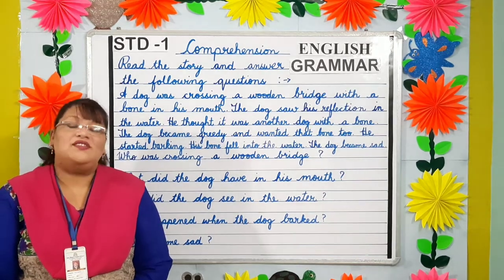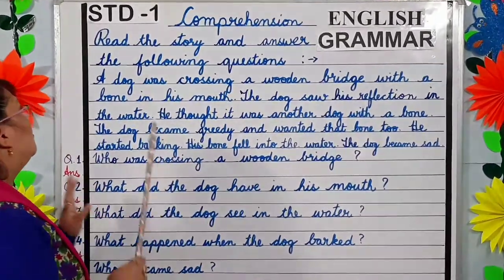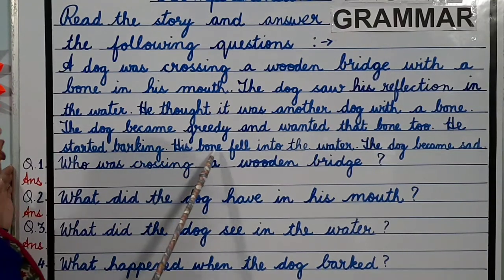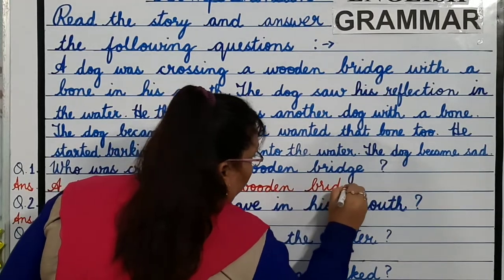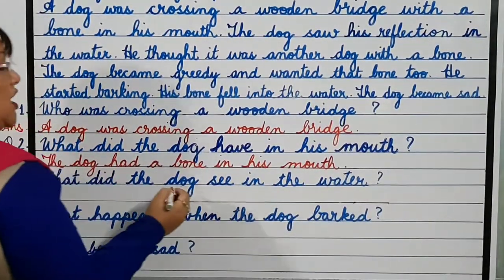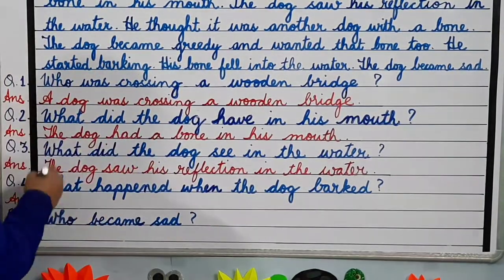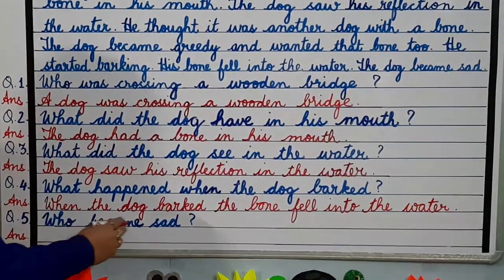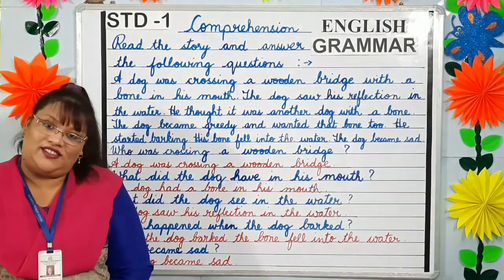STD-1 English Grammar Comprehension Read the story and answer the following questions